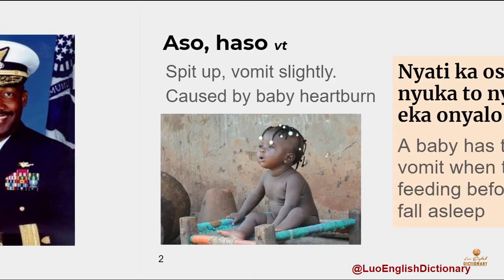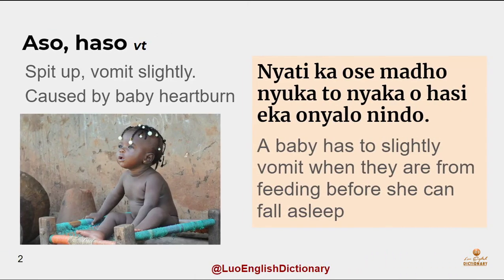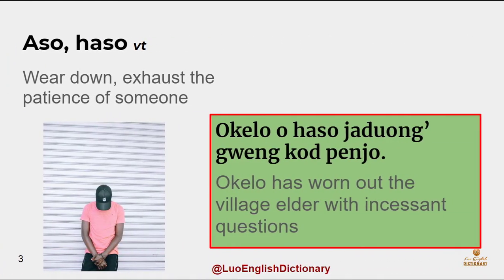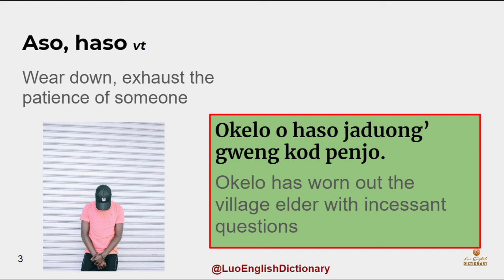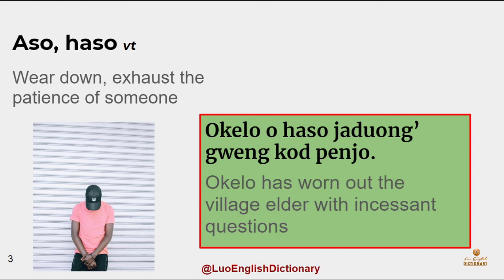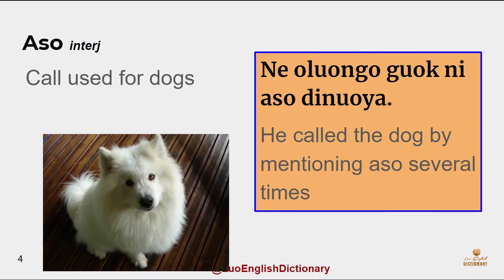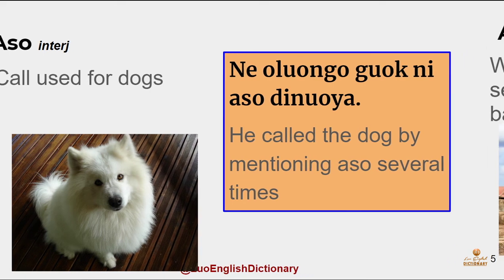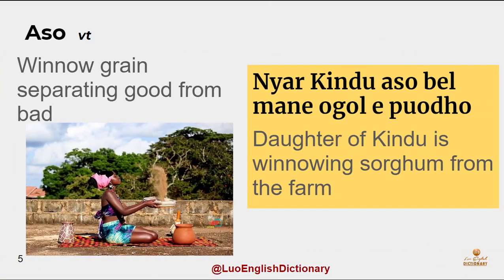Day 71 Five Luo Words A day Askari Ogulmama Aso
Askari
Ogulmama
Aso

Sound: Microphone